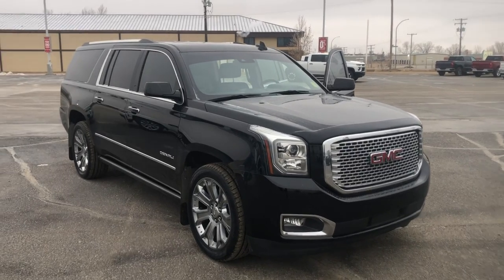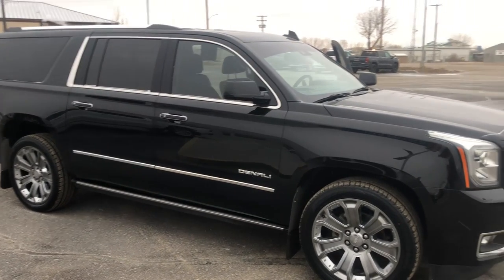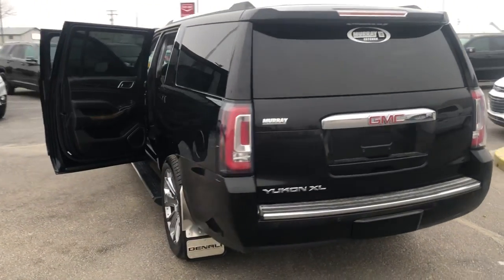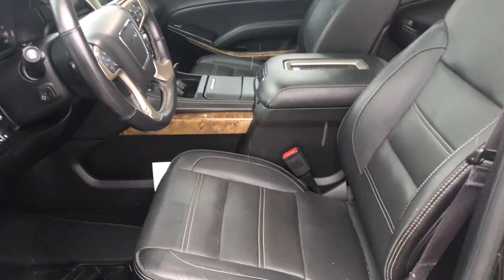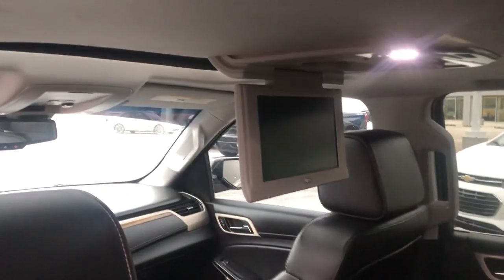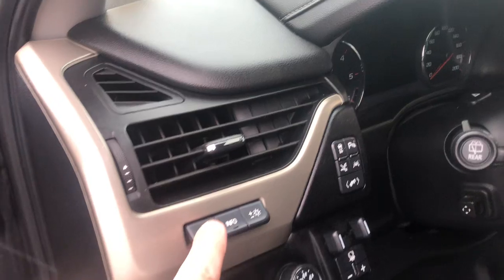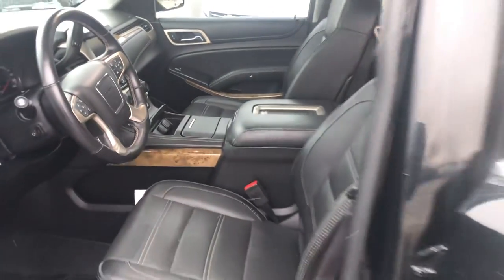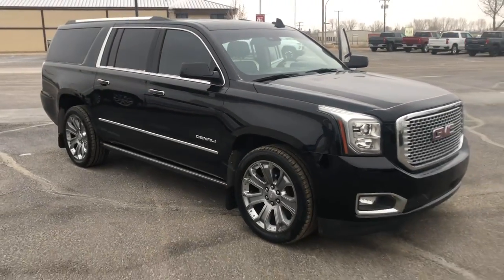2016 GMC Yukon XL Denali 4WD (Stock Z2585)